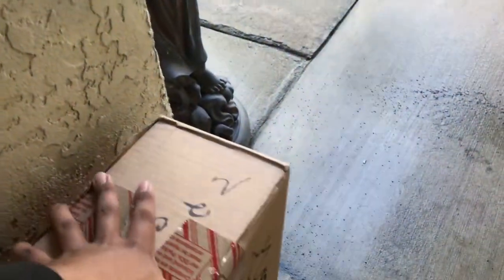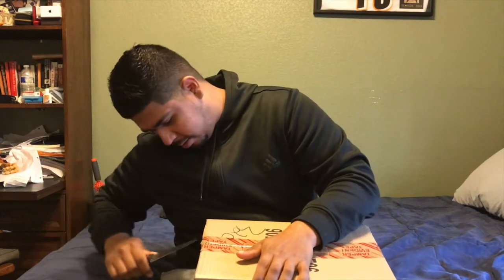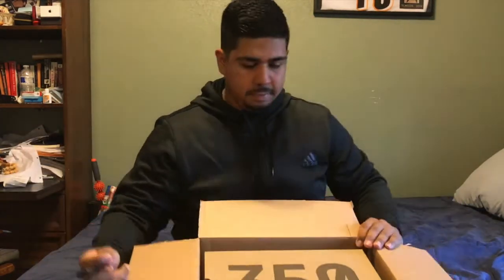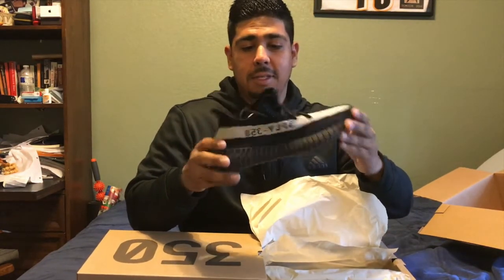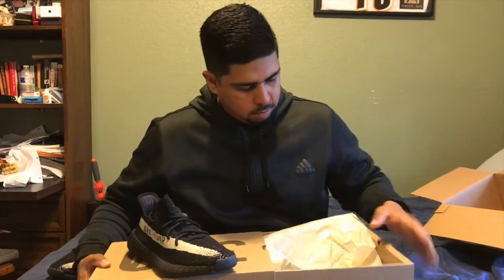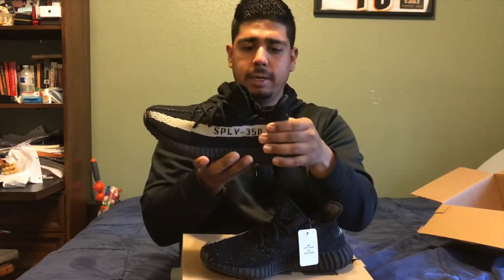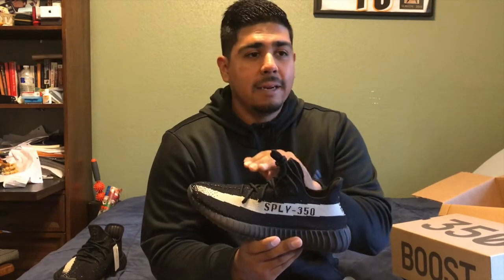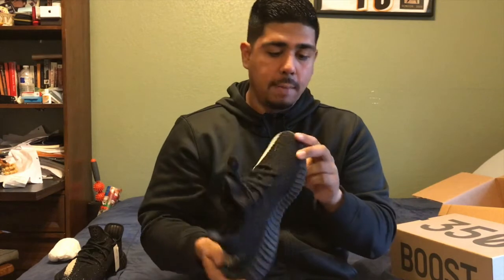I GOT LUCKY! | YEEZY V2 CORE WHITE UNBOXING/REVIEW/ON FEET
Quick review of the Yeezy v2 Core White.